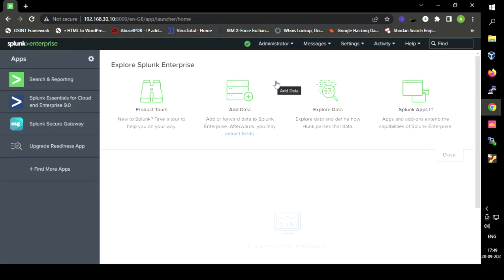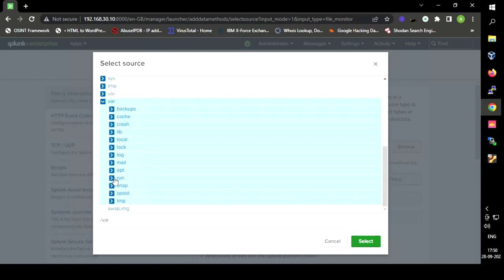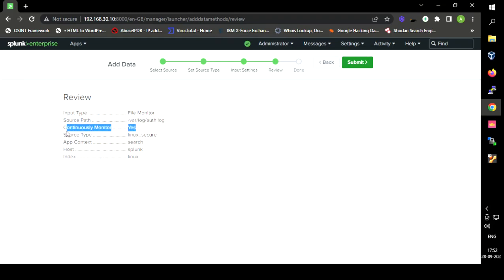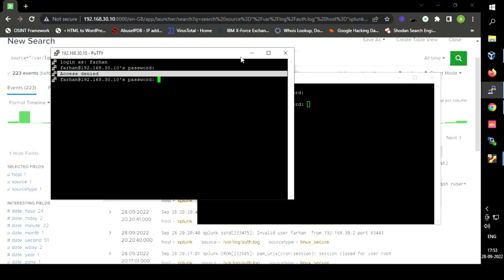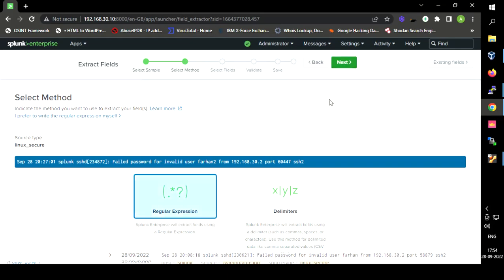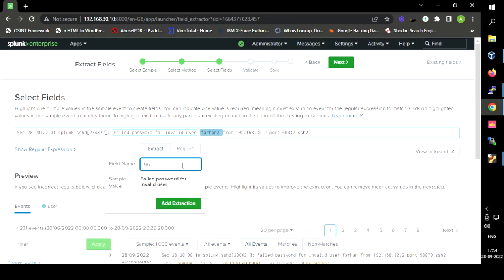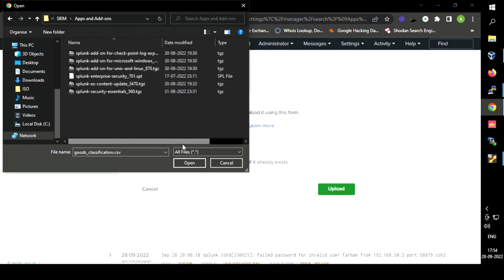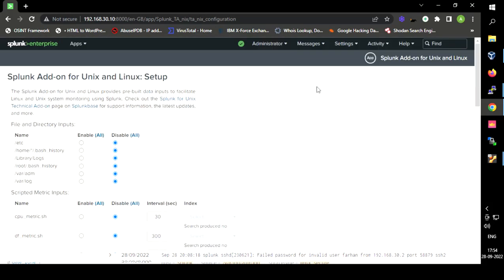how to onboard linux authentication logs in splunk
for any  doubt can reach out @learn_cybertech